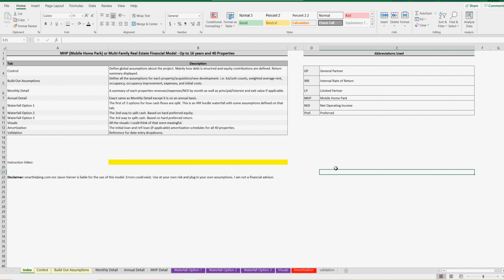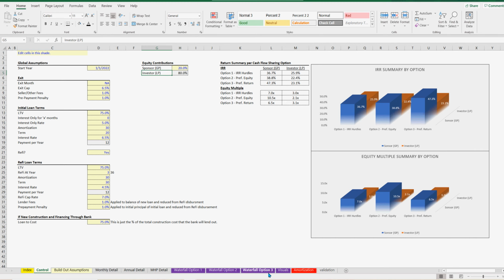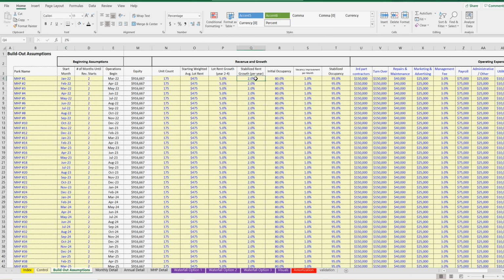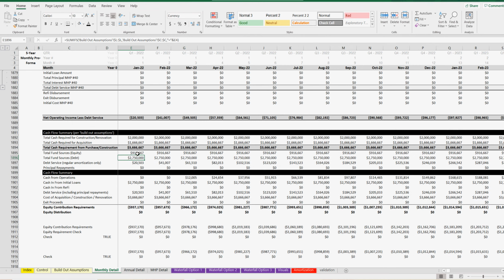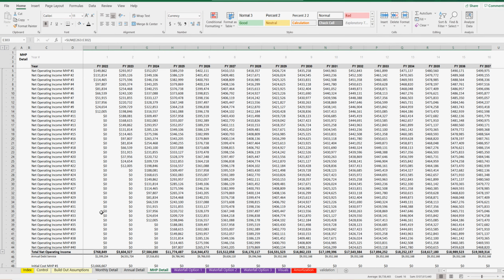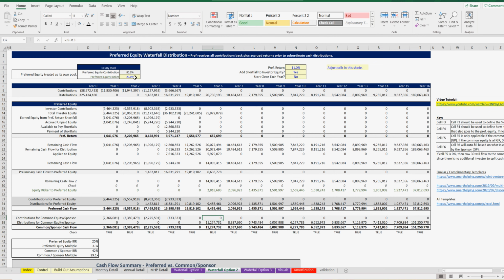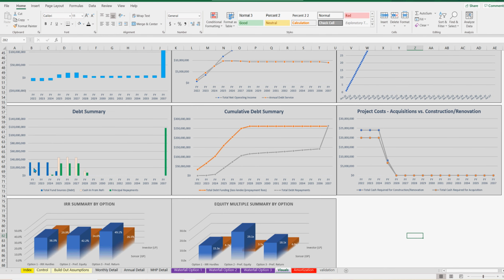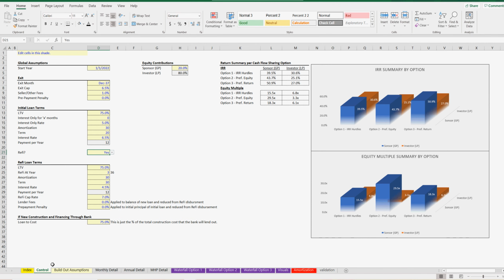Mobile Home Park Financial Model - Up to 40 Properties with Dynamic Assumptions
Recent update for this: Added logic for park-owned homes if applicable.

This model allows the user to plan out up to 16 years worth of financial and the aggregate cash contributions and distributions for up to 40 Mobile Home Parks and/or Multi-Family properties. The logic is built for acquisition and/or construction/renovation that happens at various times and then holding for rental income/exit.

Logic exists for initial loan and refi if debt is used. Up to 3 waterfalls exist (IRR hurdle /  preferred equity / preferred return) so the user can see the different effects on the sponsor vs. investor for each.

Note, there is a smaller version that only models up to 5 properties, which is included.

Enjoy! and I am open to suggestions on anything.